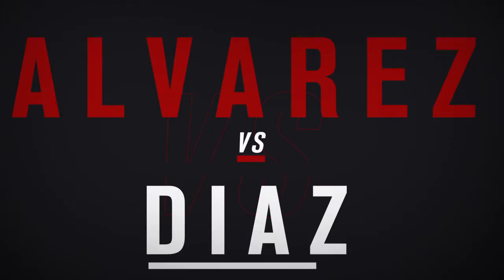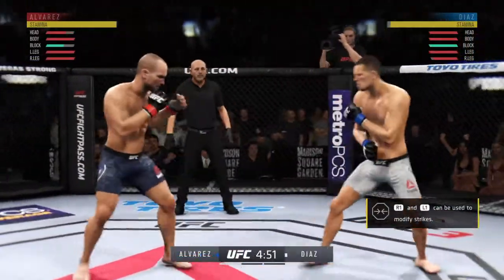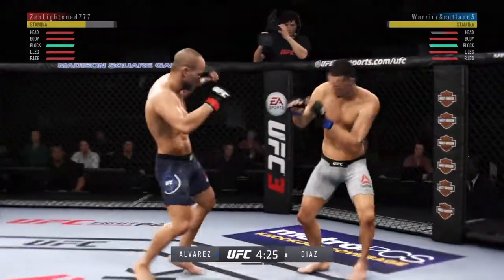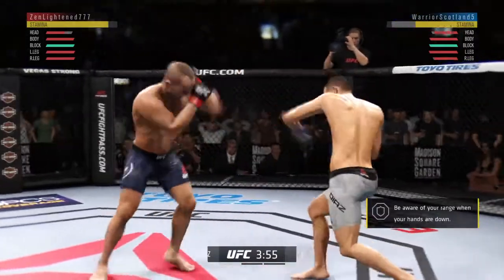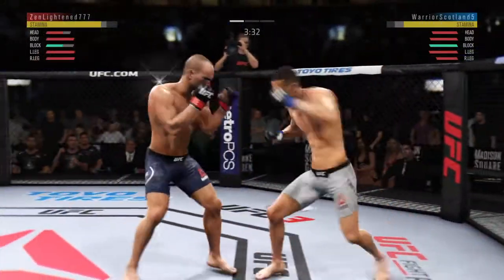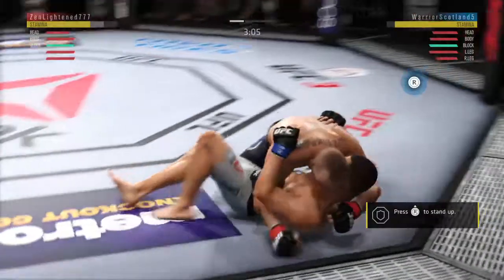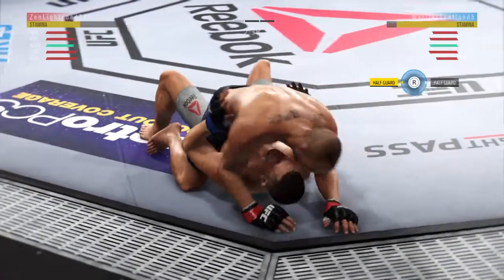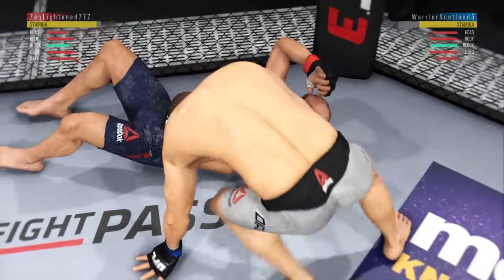Nate Diaz vs Eddie Alvarez Ranked Championship EA SPORTS™ UFC® 3